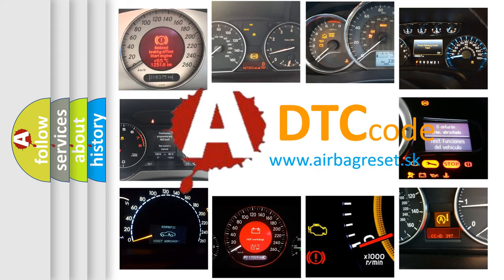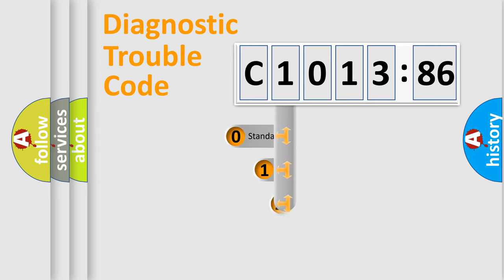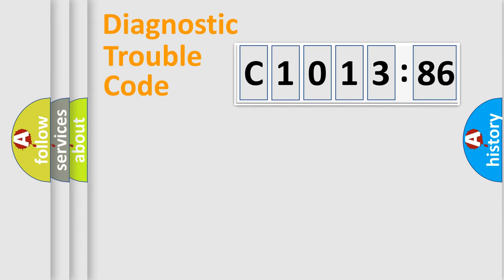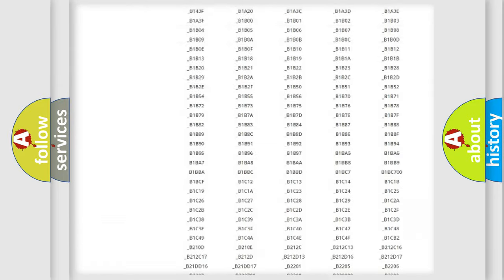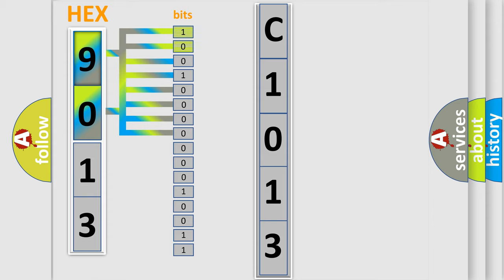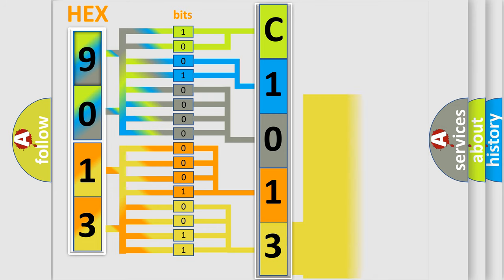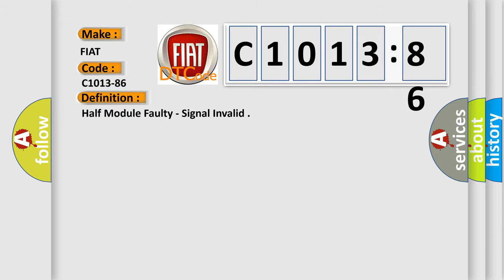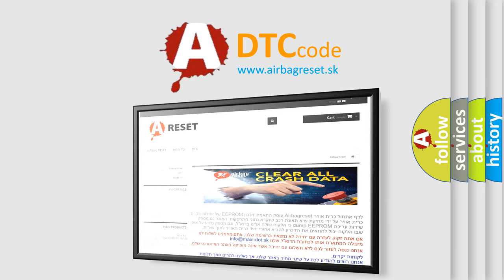DTC Fiat C1013-86 Short Explanation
Contents:
0:21 Basic DTC analysis according to OBD2 protocol standard.
1:48 Insight into programming
2:58 A diagnostically understandable description of the Diagnostic Trouble Code
3:05 Basic error definition

Make:
FIAT
Code:
C1013-86
Definition:
Half Module Faulty - Signal Invalid
Failure Type:
Signal Invalid